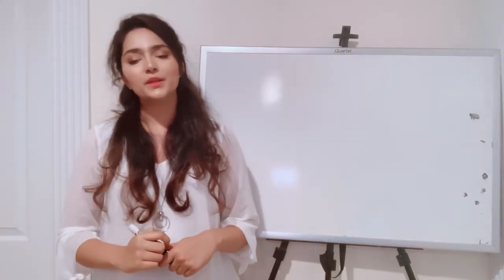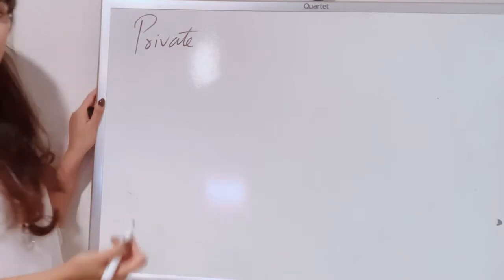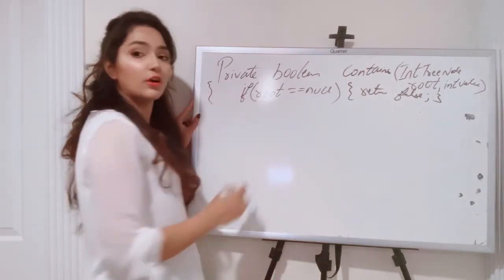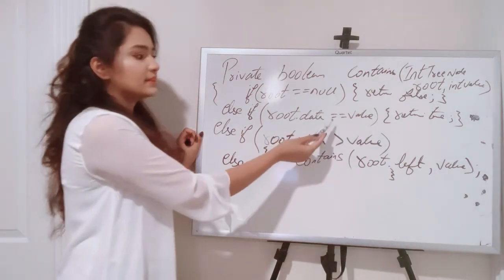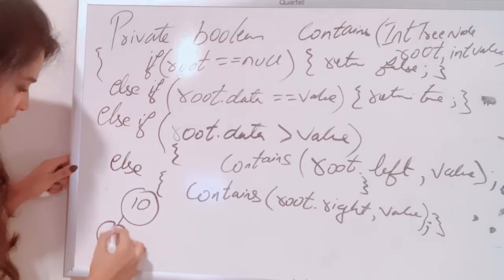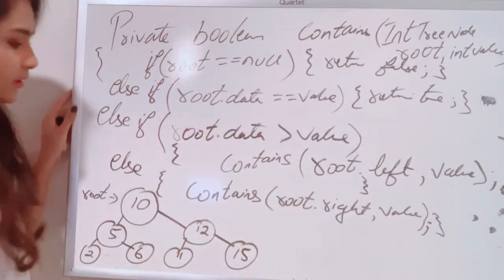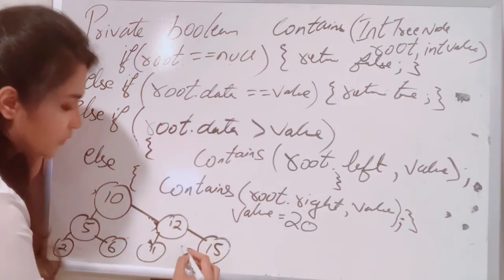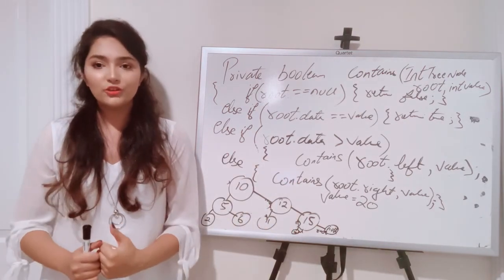Contains Method in Binary Search Tree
A step by step demo of contains method in Binary search tree.
Add a method contains to the SearchTree class that searches the tree for a given integer, returning true if found.
In this solution I forgot return keyword with recursive call.
Question
If a SearchTree variable tree referred to the tree below, the following calls would have these results:

tree.contains(29)  true
tree.contains(55)  true
tree.contains(63) false
tree.contains(35) false
// Returns whether this tree contains the given integer.
public boolean contains(int value) {
    return contains(overallRoot, value);

private boolean contains(IntTreeNode root, int value) {
    if (---l) {
        return false;
    } else if (---) {
        return true;
} else if ( ) {
        return contains(root.left, value);
    } else {
        return contains(root.right, value);